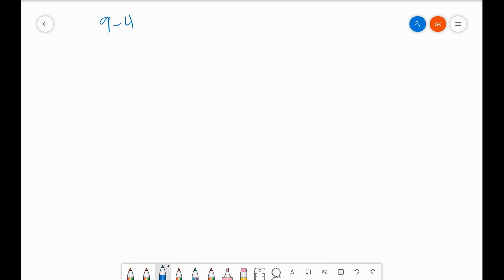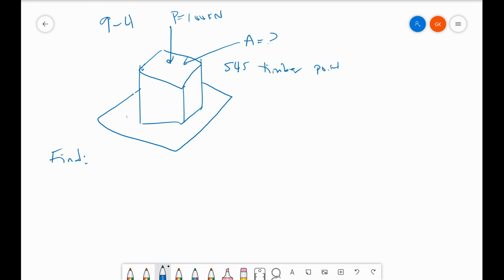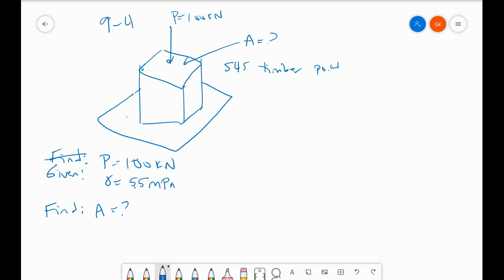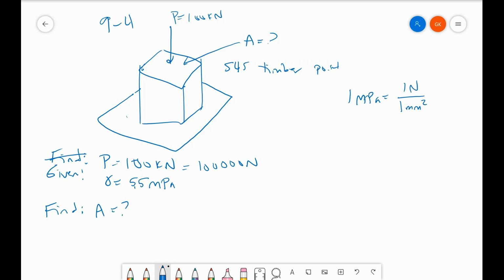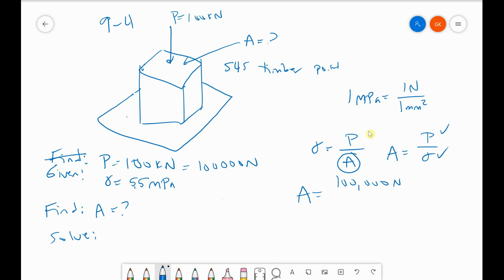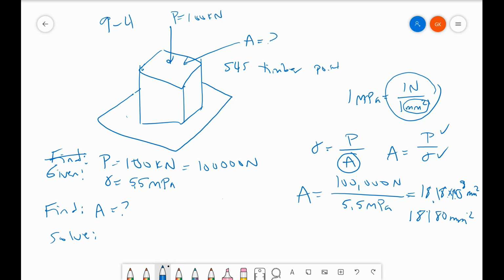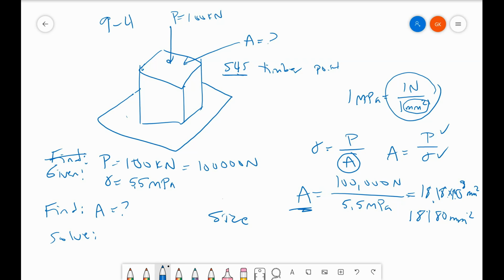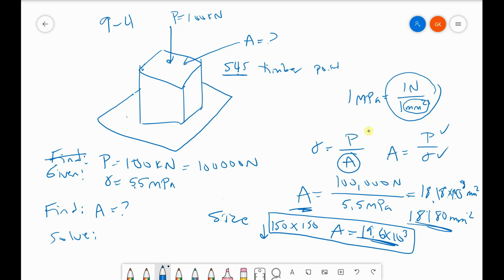TIMBER!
I couldn't resist. I had to. Did you really expect me to avoid that silliness when the problem is about a timber post? Maybe you did. If so, you obviously don't know me well enough yet.